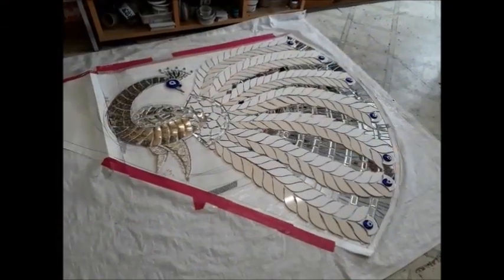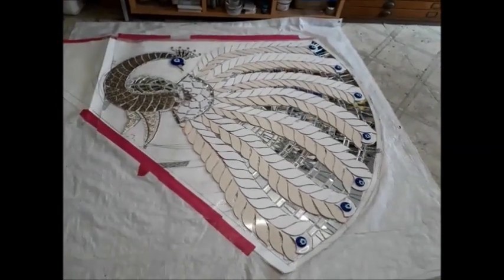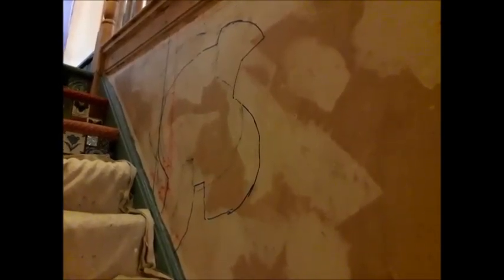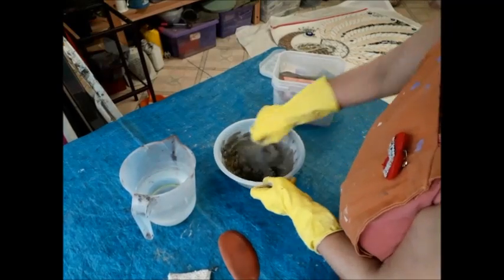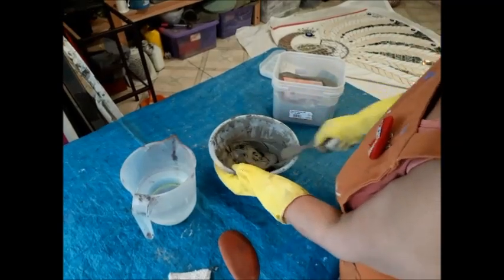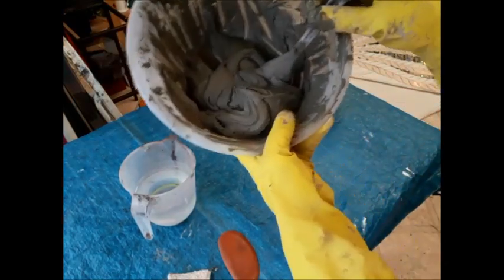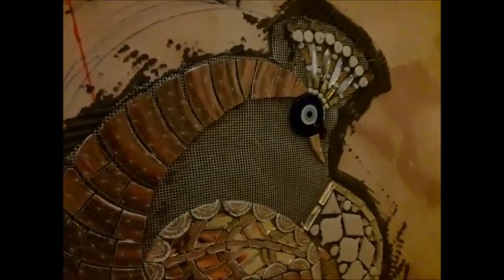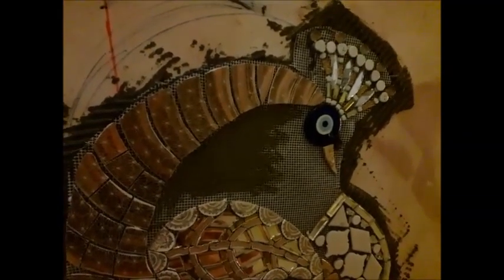Golden Peacock Mosaic: Part 2 Installation of the Peacock Thurs 18 June 2020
I am creating this mosaic for my upstairs landing.  I am making this piece during LockDown due to the CoronaVirus Pandemic. This Golden Peacock Mosaic will be installed on the staircase wall of my home.

Tools of the Trade:
Rewmar Flexy Fix caulking adhesive
Mosaix Side biters
Toyo glass scorer
Rubi Score Snapper